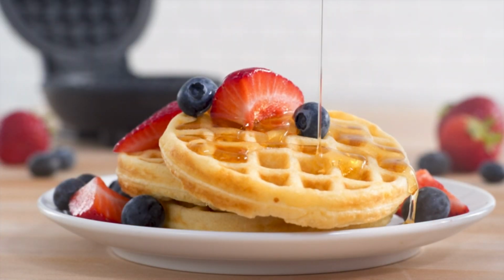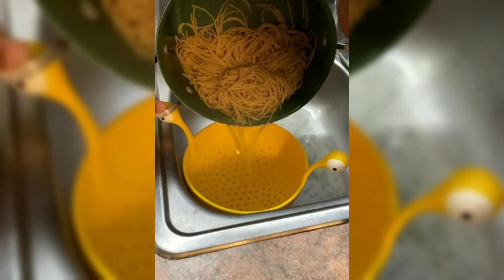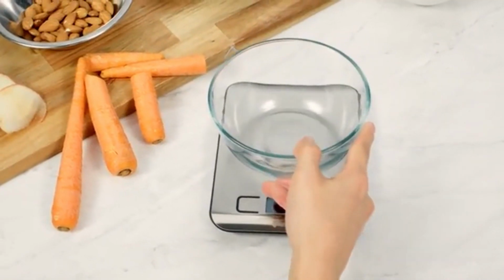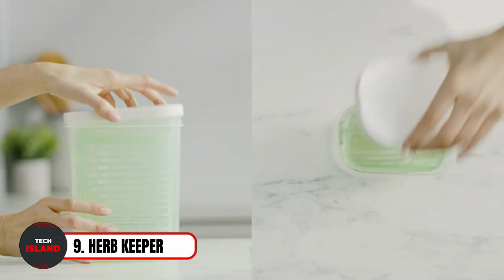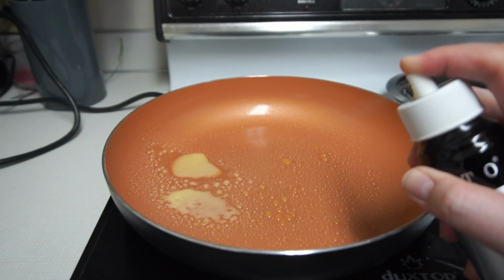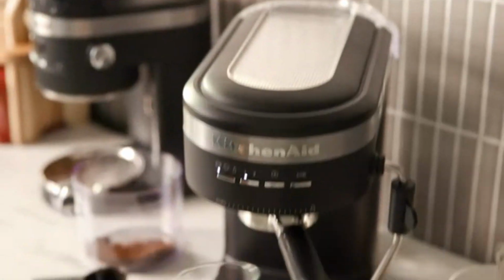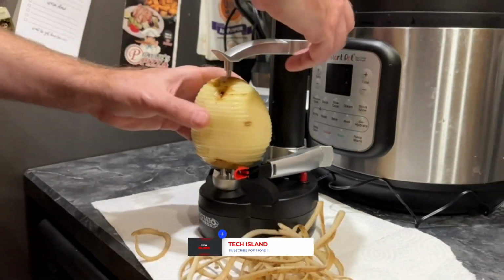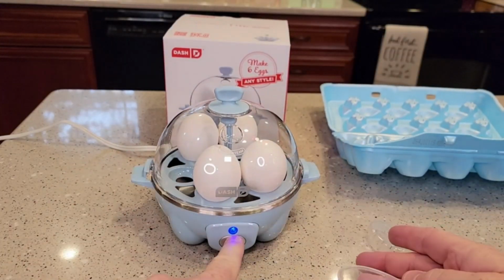20 Kitchen Gadgets On Amazon You Never Knew You Wanted In 2024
20 Kitchen Gadgets On Amazon You Never Knew You Wanted In 2024

Prepare to be amazed by the ultimate collection of kitchen gadgets that will take your culinary skills to the next level in this enlightening video by Tech Island! Get ready to elevate your cooking game with these game-changing devices that you never knew you needed.

0:00 - intro
0:32 -Zulay Kitchen Apple Corer Tool

1:08- Snap N Strain Pot & Pasta Strainer

2:12 - DASH Mini Maker Waffles

2:45 - Micro-Pop Microwave Popcorn Popper

3:24 - Etekcity Food Kitchen Scale

3:48 - Egg Yolk Separator by OTOTO

4:37 - Good Grips Herb Keeper

5:43 - Kitchen Mama Auto Electric Can Opener

6:12 - Gracula Garlic Crusher by OTOTO

6:36 - Misto Brushed Aluminum Oil Sprayer

6:59 - Angry Mama Microwave Cleaner and Steam

8:04 - KitchenAid KCM5912SX Cold Brew Coffee Maker

8:36 - Nostalgia 3-in-1 Breakfast Station

9:10 - Bamboo Cutting Board with Drawers

- LuoCoCo Cute Egg Separator

- OTOTO Spaghetti Monster

9:36 - Starfrit Rotato Express

- Hamilton Beach Dual Breakfast Sandwich

10:52 - DASH Rapid Egg Cooker

Tags -

10 kitchen gadgets
2023 kitchen gadgets